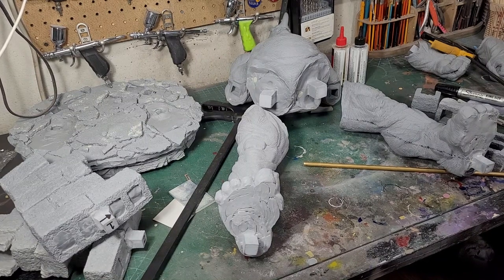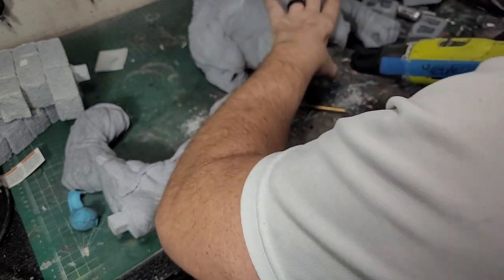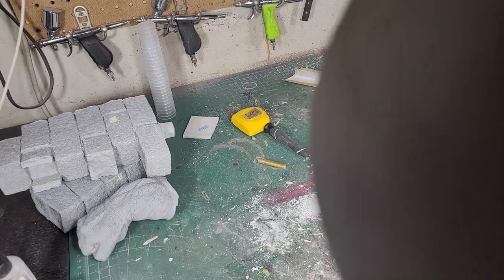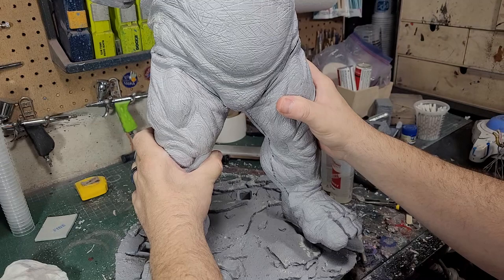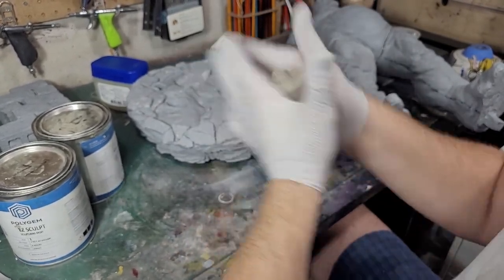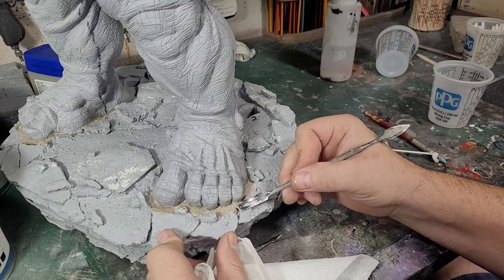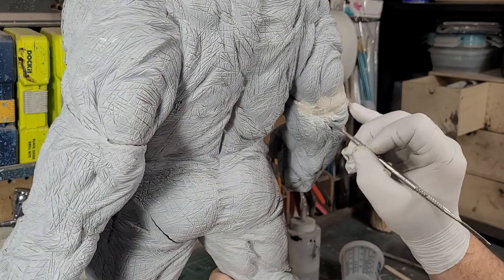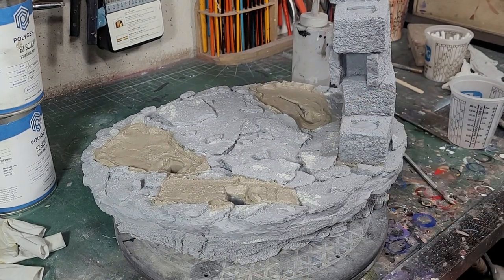1/4 Rhino Prototype WIP #1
Here is the 1st WIP on the 1/4 Rhino prototype sculpted by Troy McDevitt.  This will be offered as a raw kit, a fully prepped kit, and a fully painted piece.